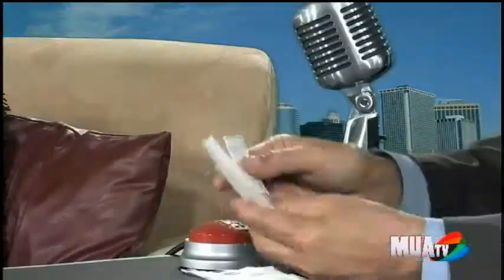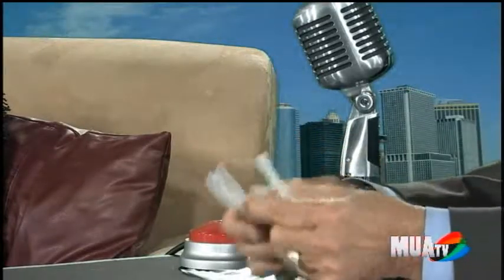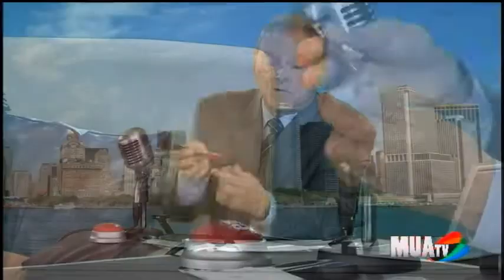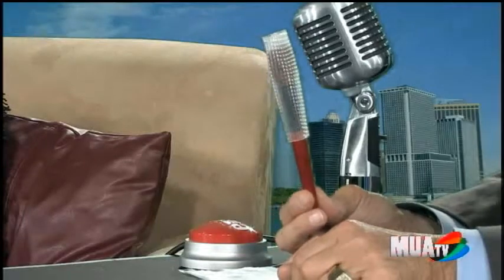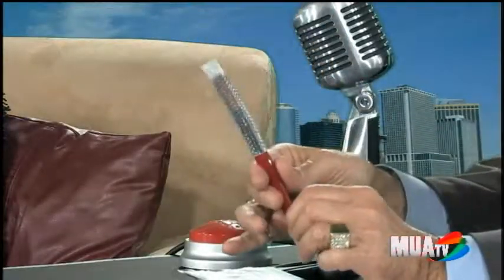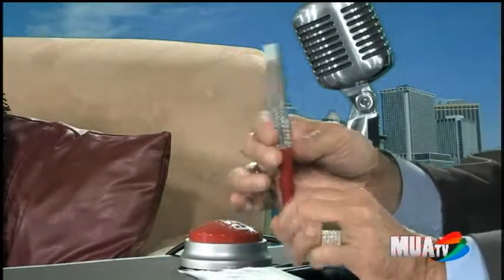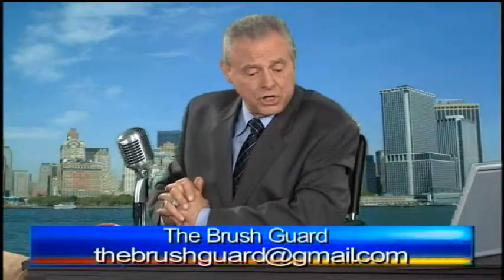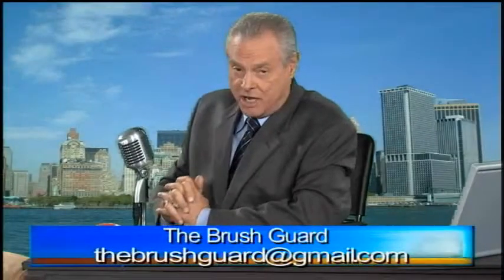MM Brush Guard 700